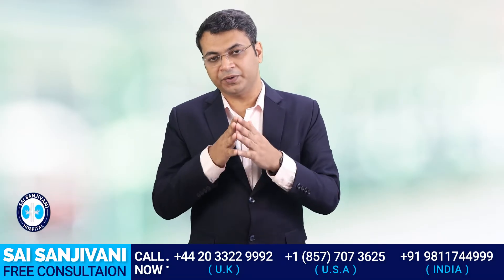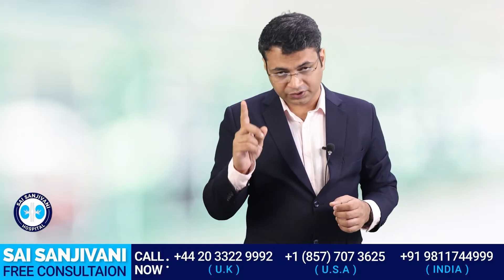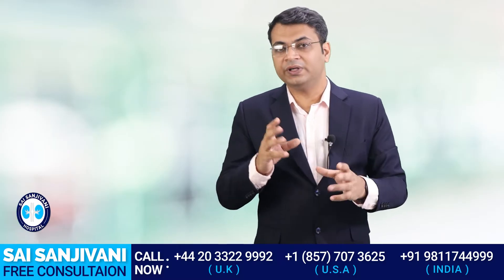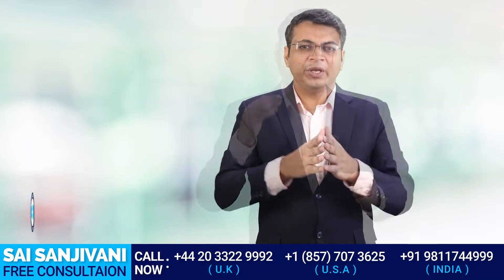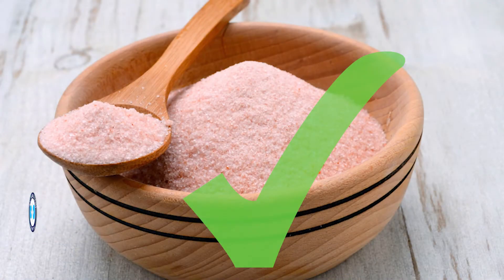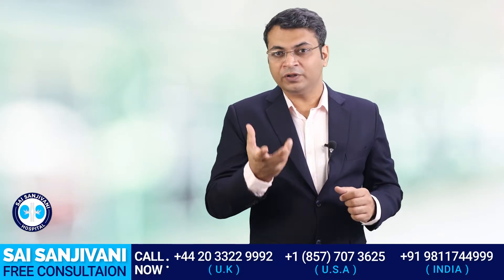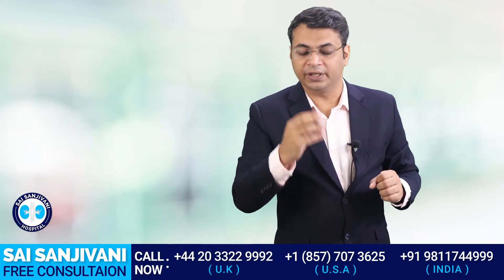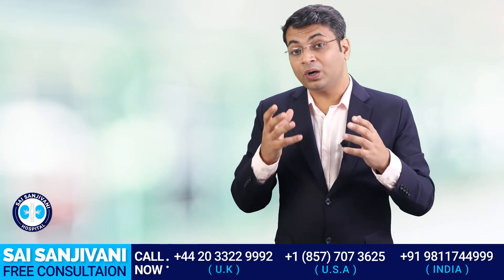Kidney patients should take this salt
In this video, Dr. Puru Dhawan will tell you the importance of salt in a kidney failure patient.

Salt intake in large amounts in a kidney failure patient can raise the level of blood pressure, edema (accumulation of fluids). A salt-free diet causes-
--Hypertension
--Deficiency of sodium and chloride

Right amount of salt must be taken to maintain the levels. Sources of salt are-
--Sea salt- Pure form of sodium chloride
--Mountain Salt or Himalayan Salt or Rock Salt- It has a special ability to control blood pressure. When sea salt is replaced with himalayan salt, blood pressure is found to be controlled.

High blood pressure is a major cause of kidney failure. Quantity of salt should be limited to one pinch in every meal.